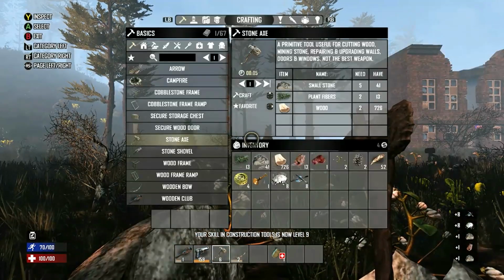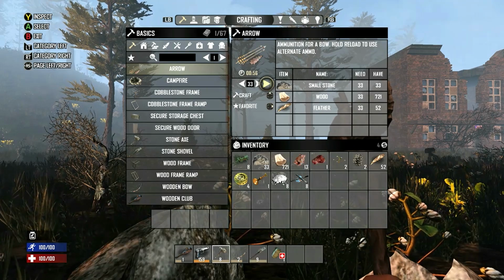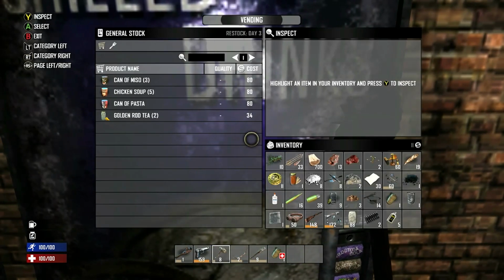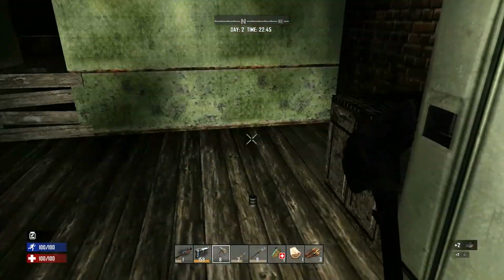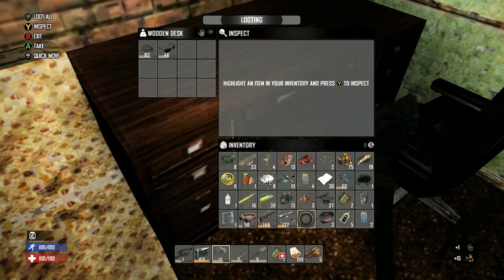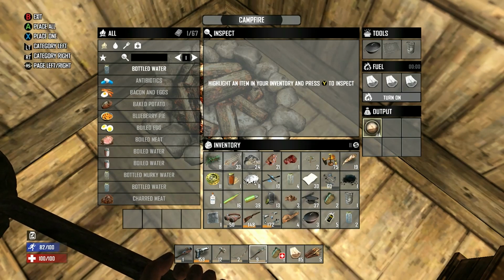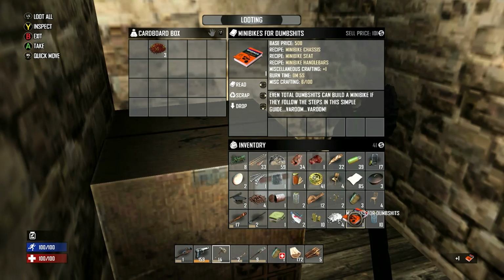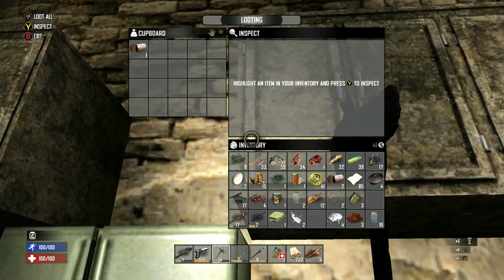7 Days to die Episode 1 showing off the base and looking for goods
Hello and welcome to 7 day’s to die we are all alone in this one trying to survive for as long as we can in this Barrion land filled with zombies and wildlife that’s ready to take your head off at any second so sit back and enjoy this exciting game play of 7 day’s to die and hopefully we make it a lot longer then just 7 day’s